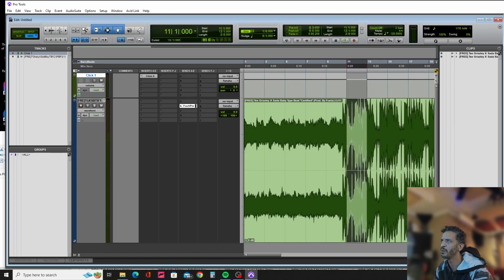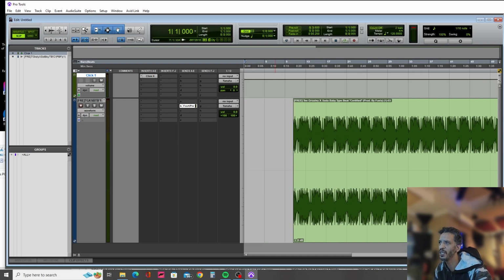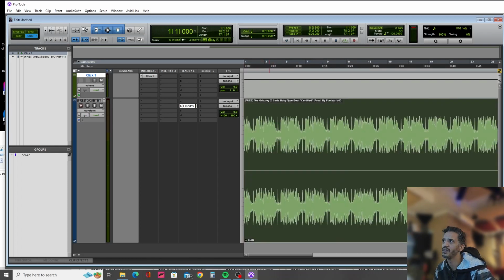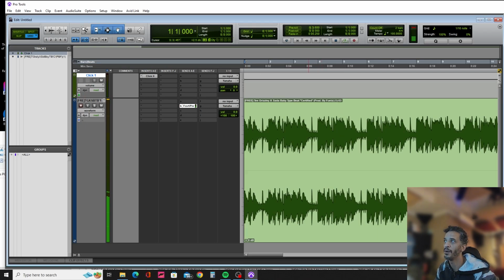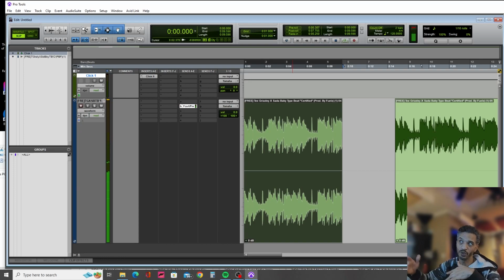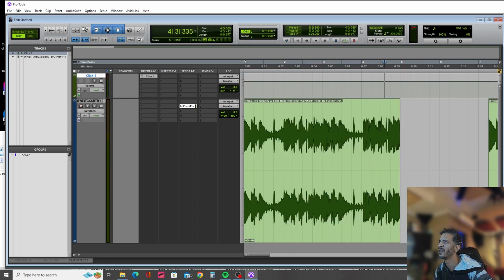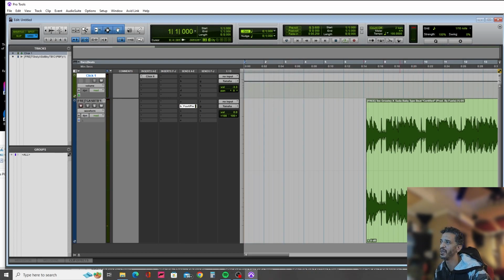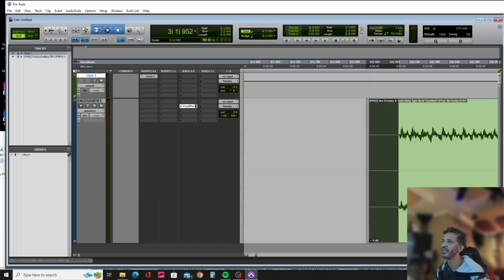How to find the TEMPO using Pro Tools, works using other DAWs. (SOLVED)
First things first.  Knowing and setting the tempo helps create stutters, drops, and Delays in your music more manageable and precise.  Watch this video to use my technique to help your daily work.